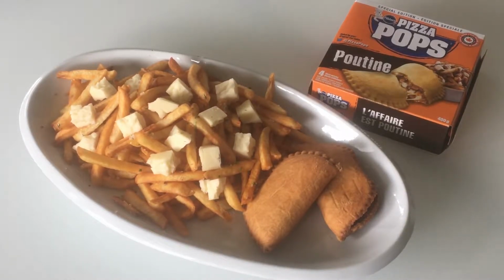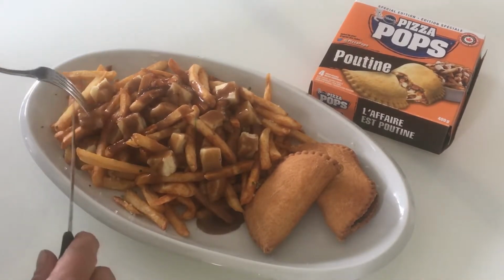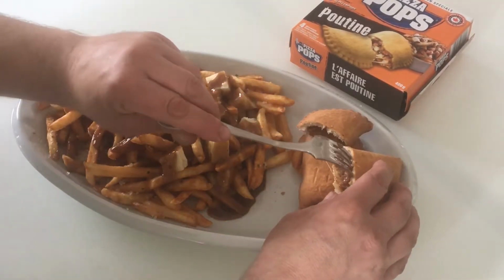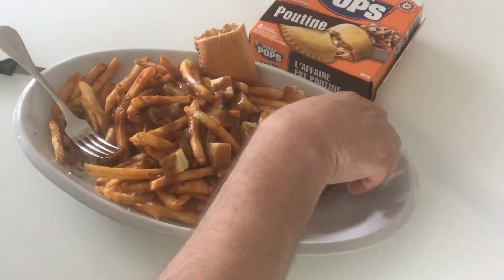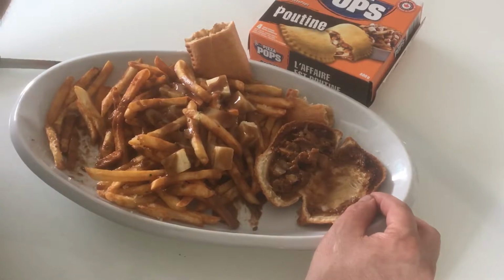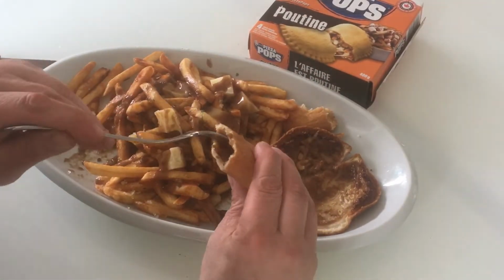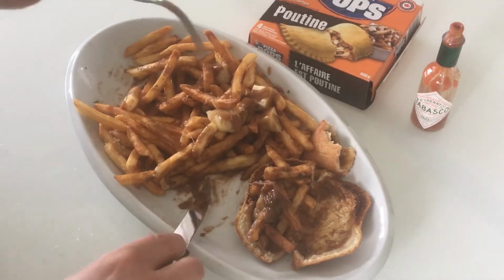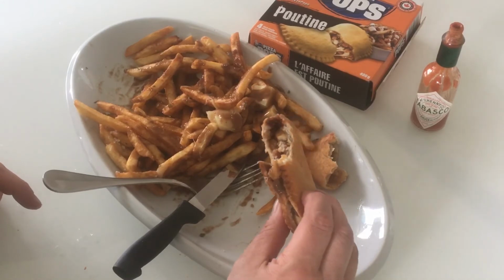Redneck VS Poutine Pizza pop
A review of a poutine pizza pop